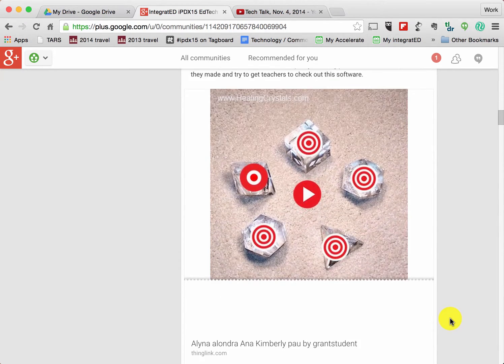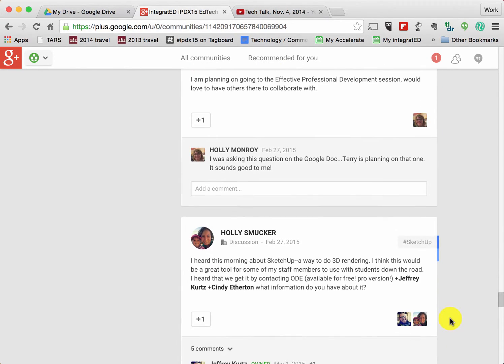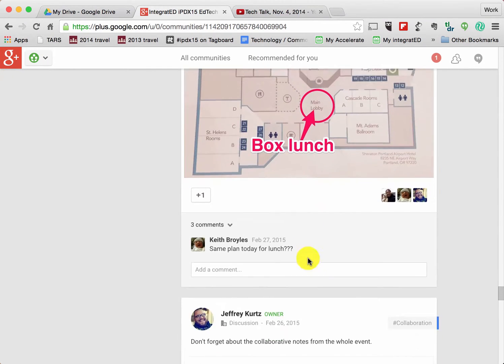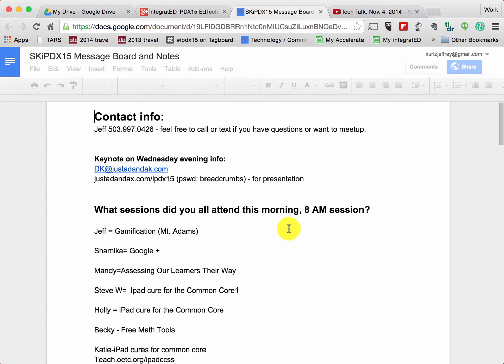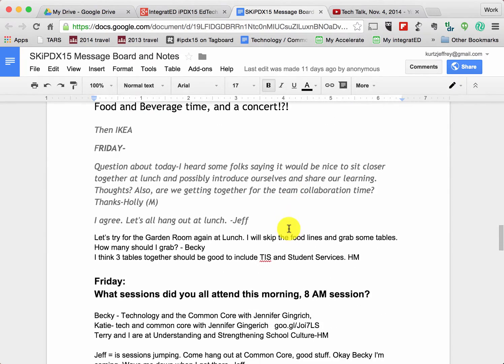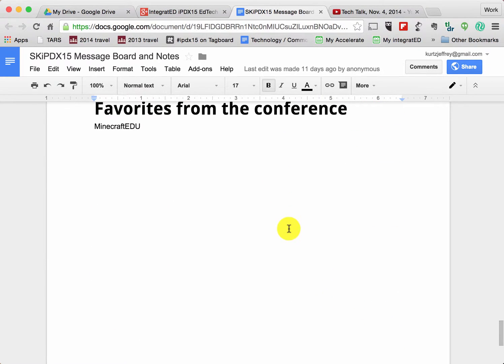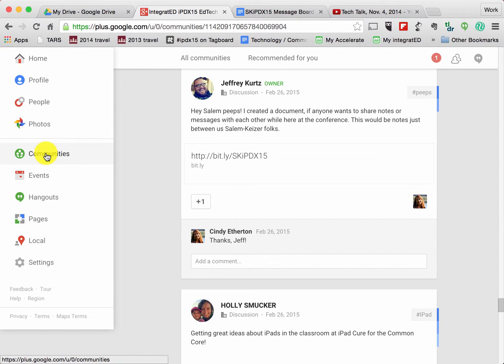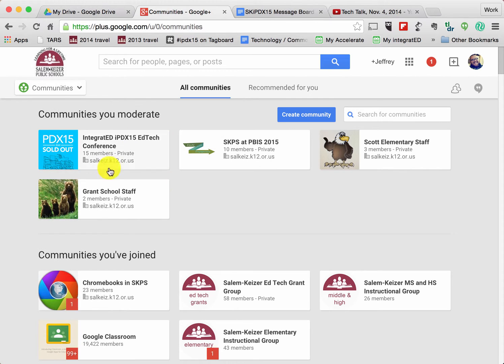Google+ Social Network for Education